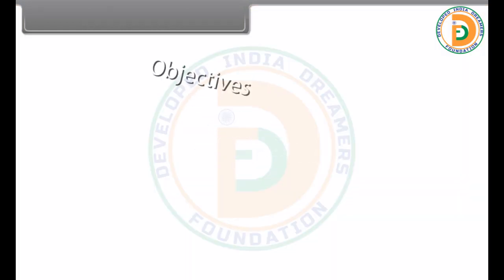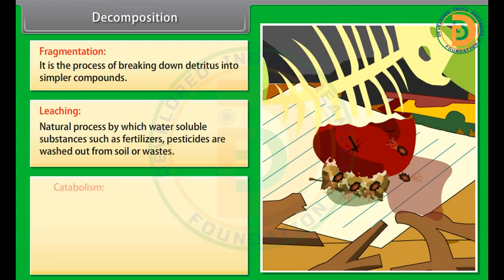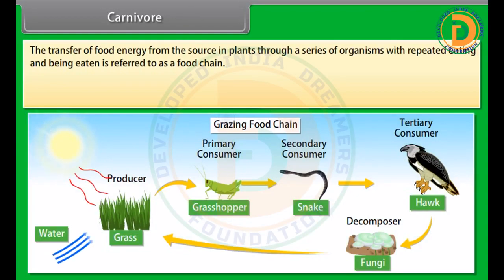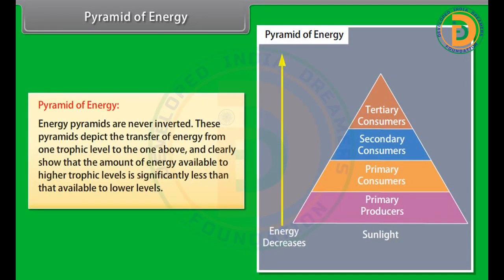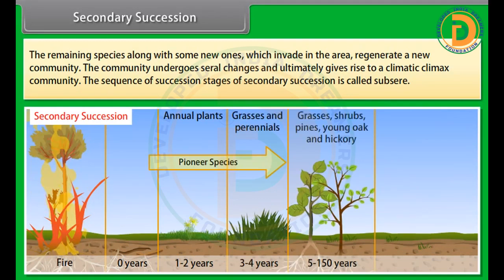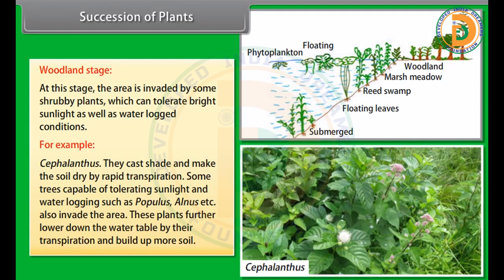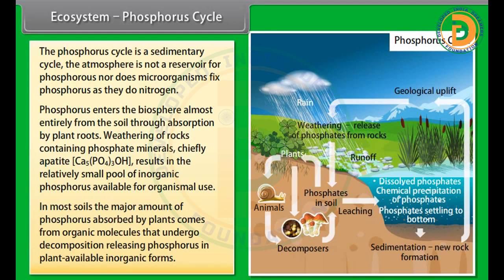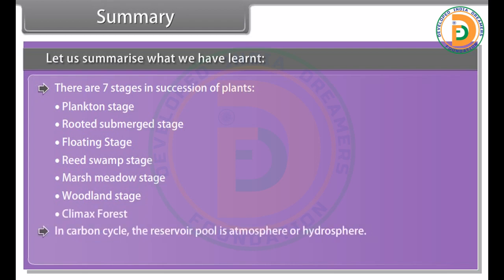Class 12th EM BIOLOGY Ecosystem